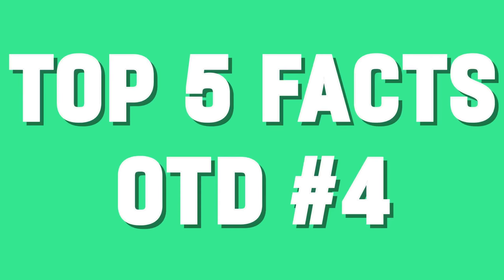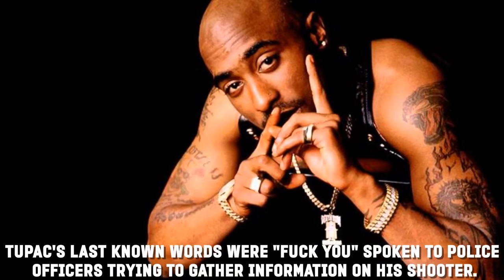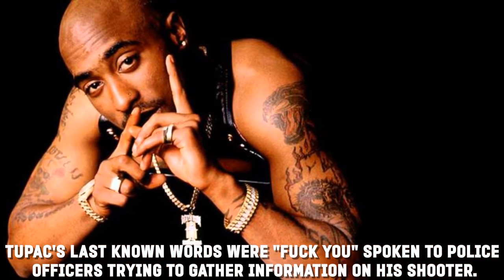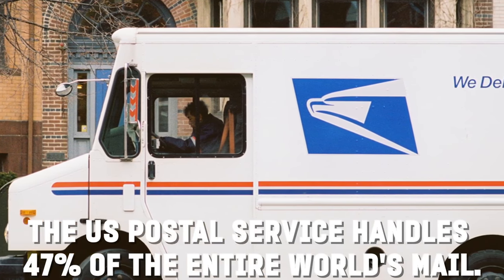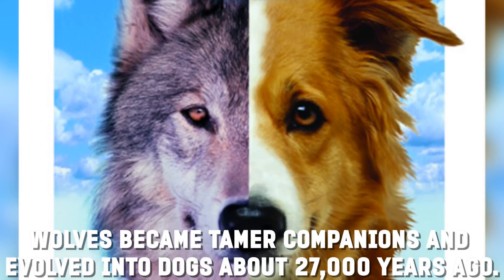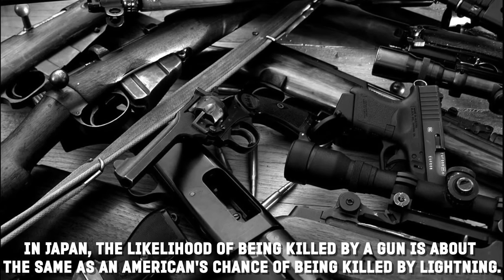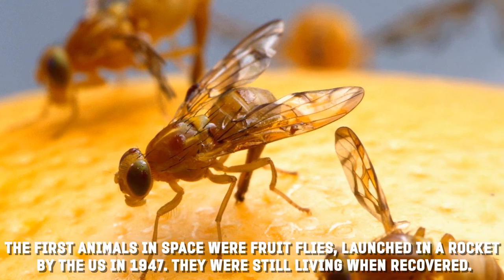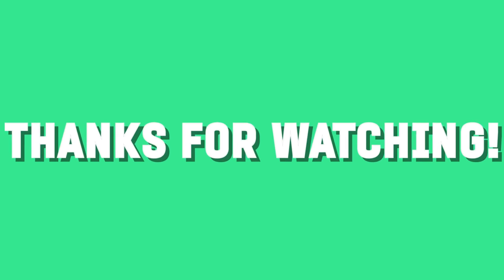Tupac's Final Words!!! | Top 5 Facts Of The Day || World's Best Videos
If you just want credit in the description also please do message us before taking any further action.